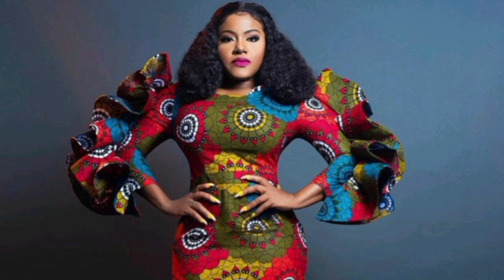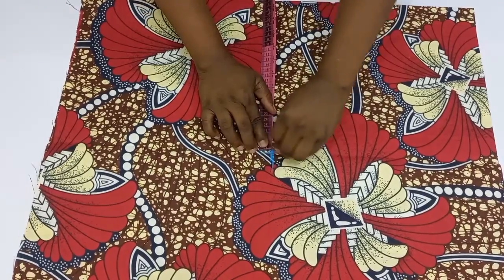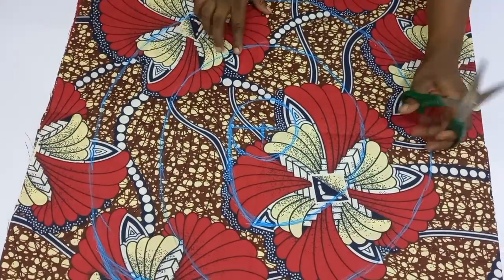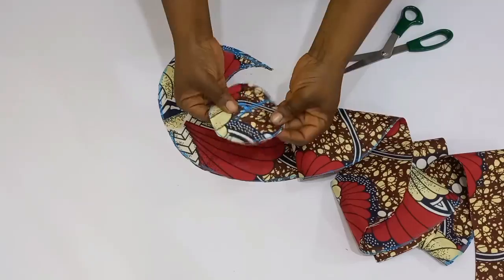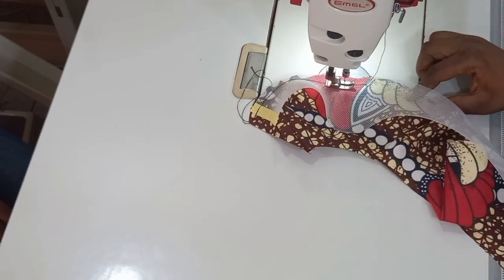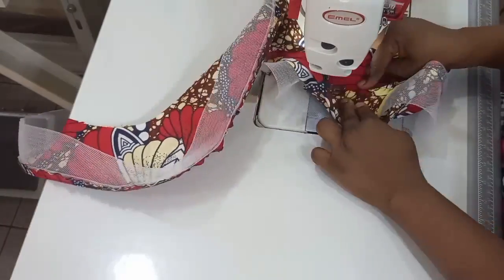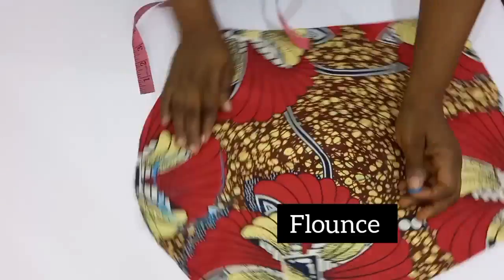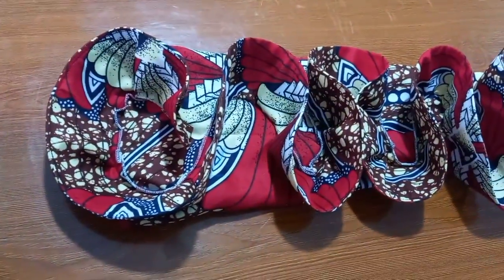How to cut and sew a flounce ruffle sleeve || attach flounce to sleeves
This video teaches how to cut and sew a flounce into a basic sleeve, how to cut a flounce and its lining, how to cut and sew a flounce ruffle sleeve, attach flounce to sleeves